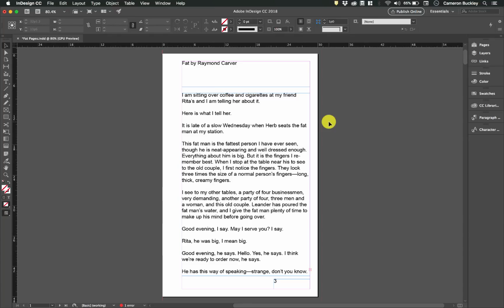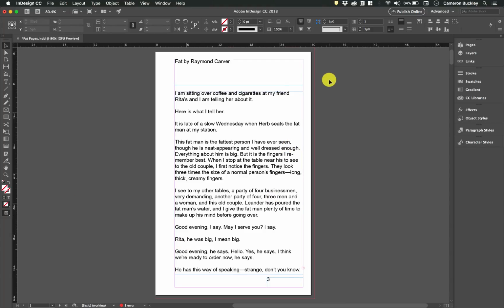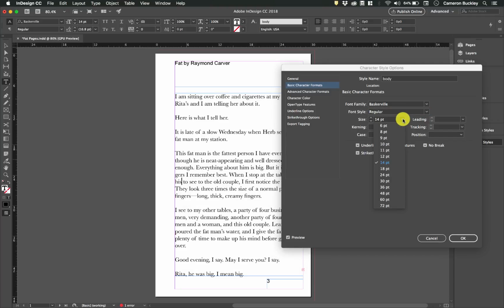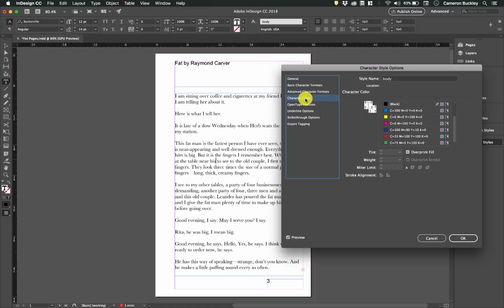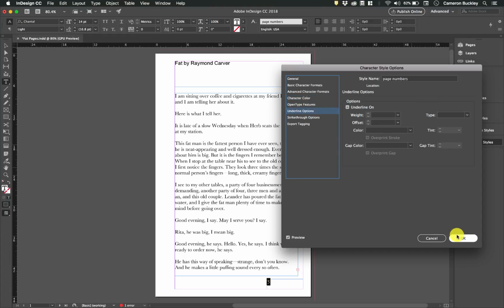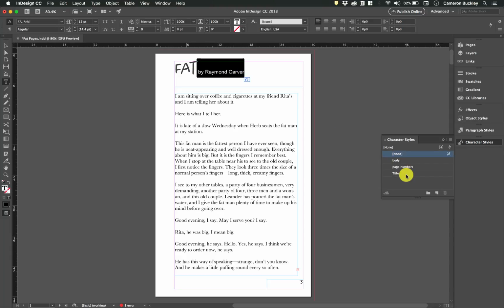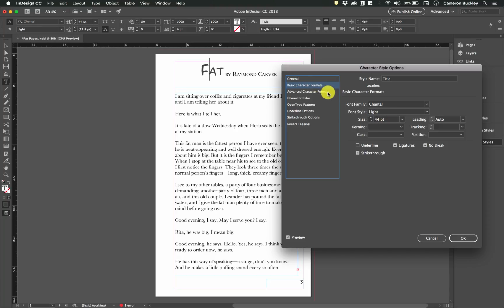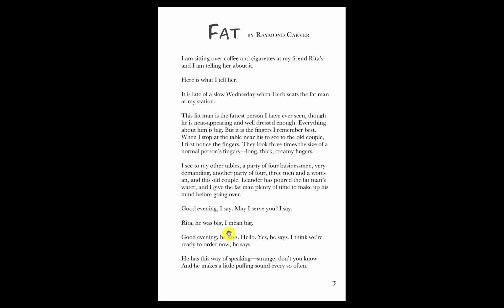[InDesign 010] Undestanding Character Styles in Adobe InDesign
Character Styles